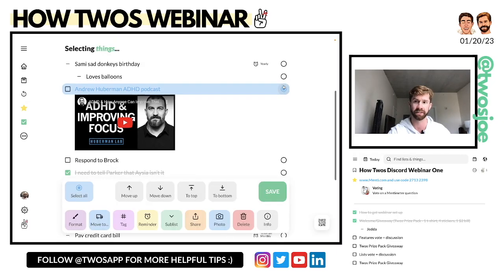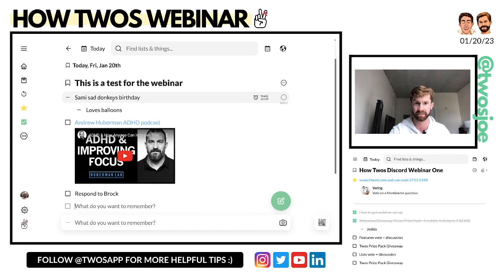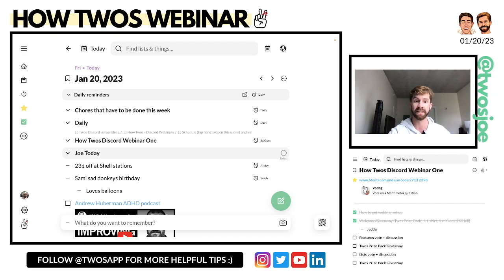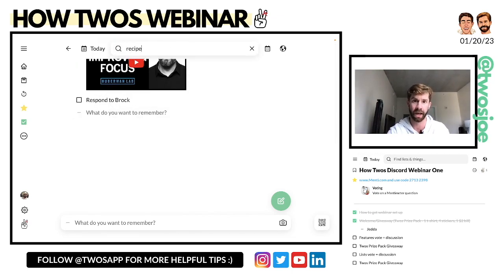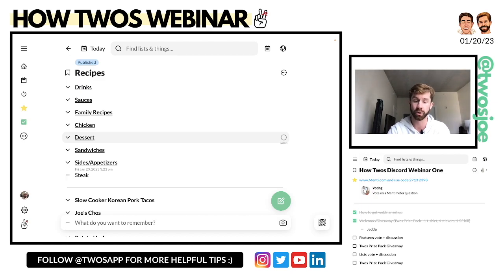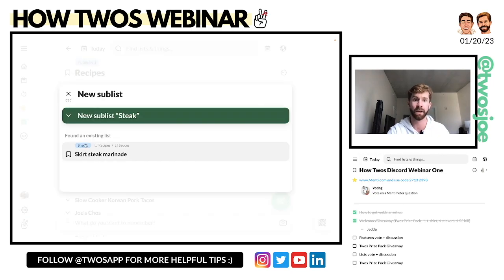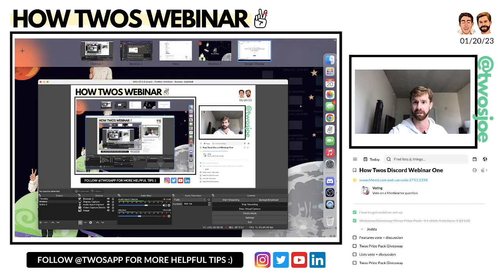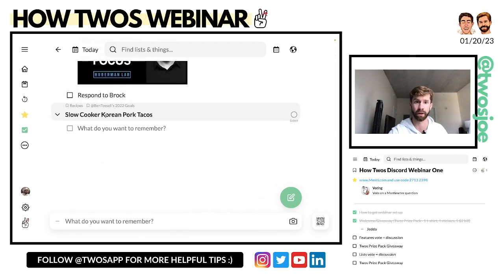How Twos: Use sublists 🗂️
Learn how to use sublists in Twos ✌️